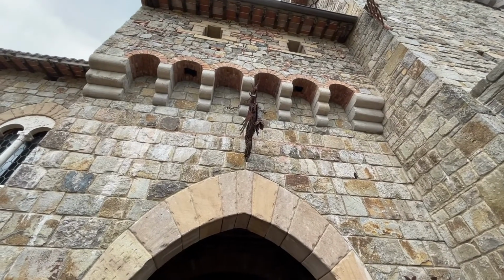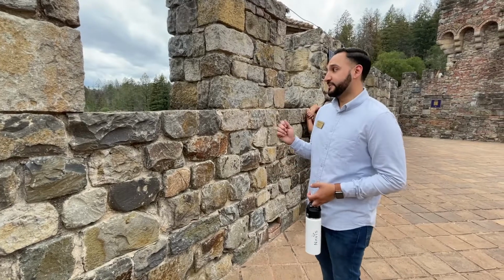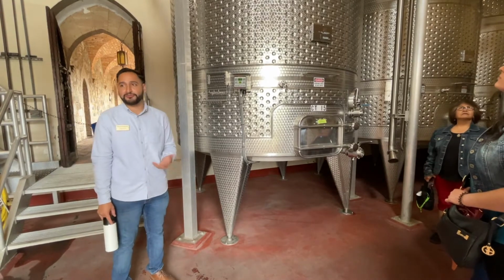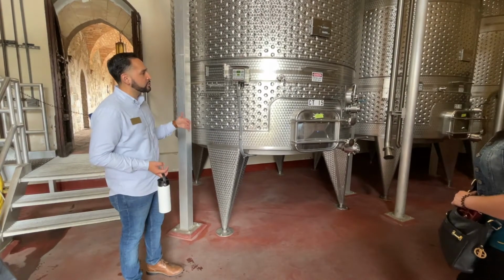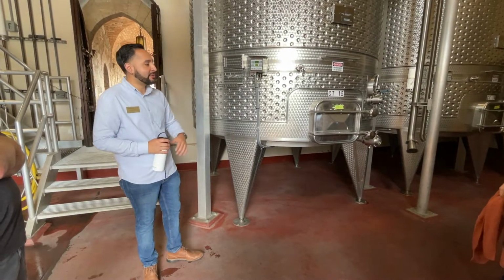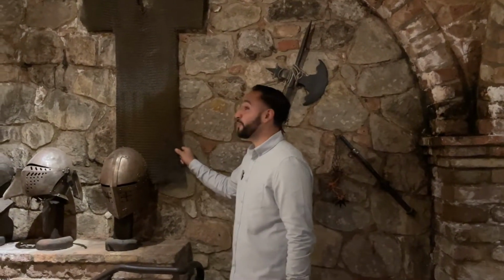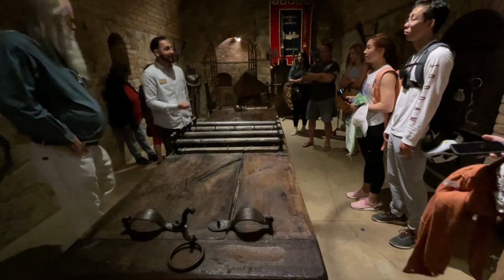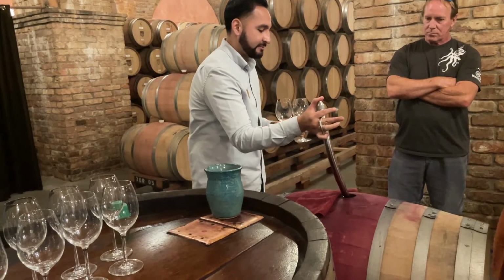Castello Di Amorosa winery guided tour, breakfast at Sam's General Store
Hi everyone! This is the last video of Napa trip.